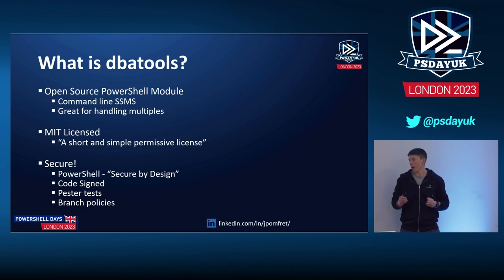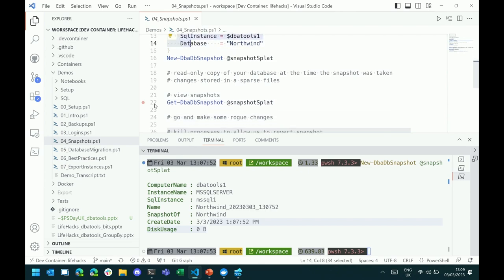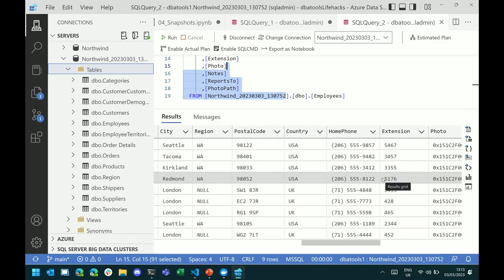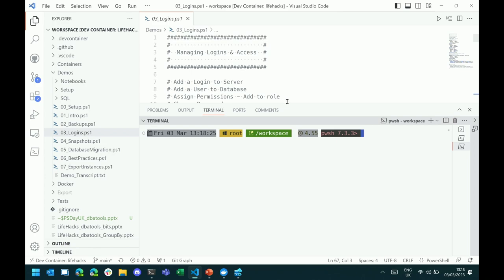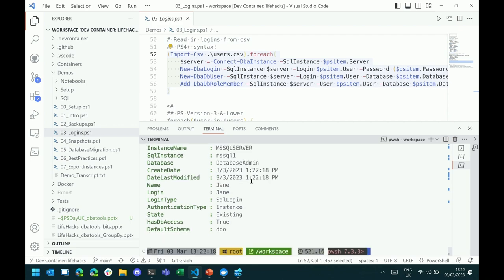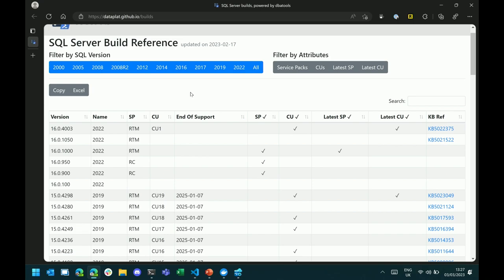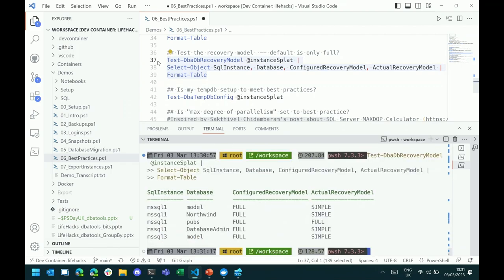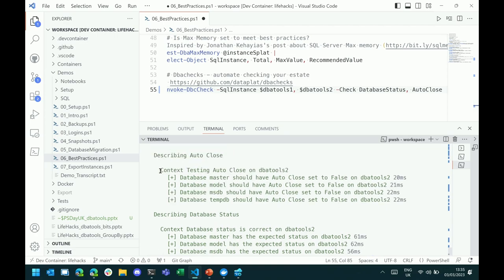Life Hacks: dbatools edition - Jess Pomfret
PowerShell Days UK - London 2023

Life Hacks: dbatools edition
Speaker: Jess Pomfret

dbatools is an open source PowerShell module with over 500 commands to assist you with managing your SQL Server estate. This session will walk through several life hacks that you can take back to work and quickly implement to make your life easier and impress your friends.

This session’s life hacks will include, among others:
- How to answer your boss’ question quickly
- Is my database in full recovery model?
- When was my last backup?
- Testing your environment for best practices
- Is max memory set appropriately?
- Is TempDb configured optimally?
- Exporting/backing up server configurations
- Do you have everything you need if your server dies?

Get your tickets for PowerShell Conference Europe 2023 (Prague - 19-22 June)